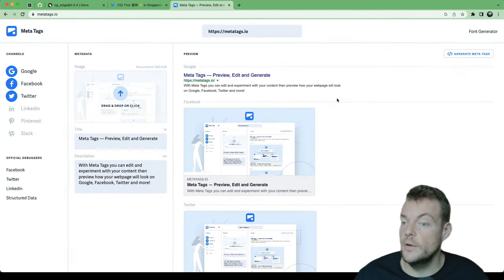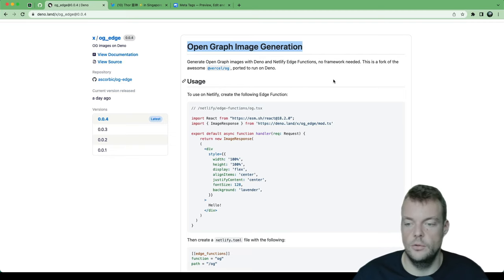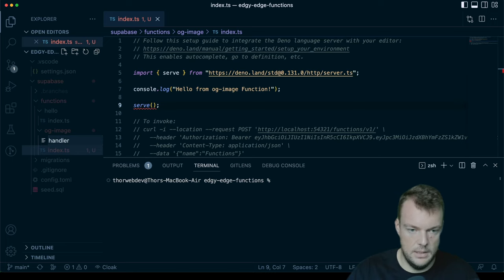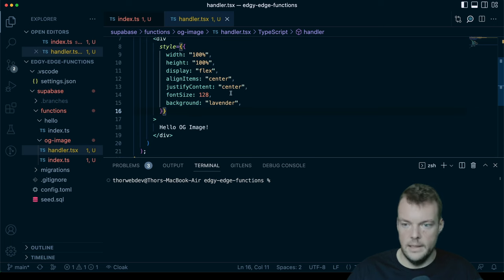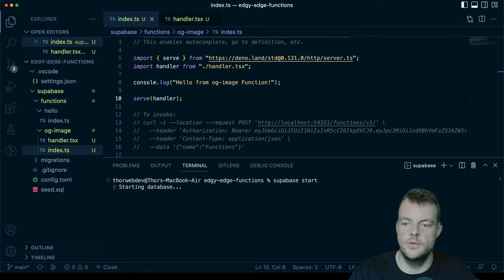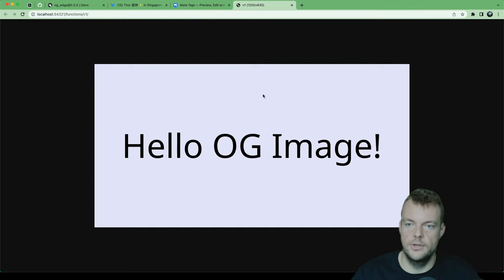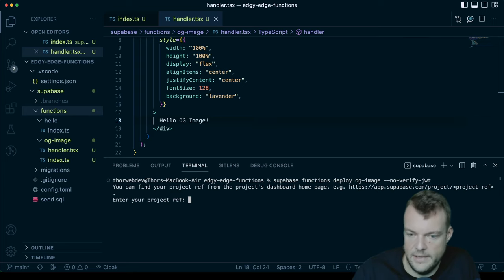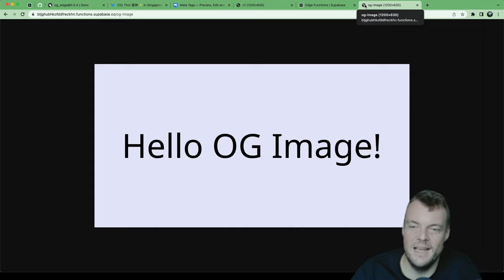Generating OG Images with Edge Functions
Open Graph (OG) images are crucial to convey information about your website quickly and get folks clicking on your links. With Supabase Edge Functions[0] and Deno[1], we can dynamically generate OG Images at the Edge and make sure your links get noticed on social media and beyond!

## Chapters

00:00 Intro
00:27 Project Setup
02:36 Open Graph (OG) Image Intro
03:30 Create new Supabase Edge Function
05:58 Serve Function locally
07:27 Deploy Function to the Edge

## About Edgy Edge Functions

Edgy Edge Functions is a video series where we explore Supabase Edge Functions[0] and Deno[1] functionality and features.

If there's something you'd like to learn about, please open an issue[2] and let me know on this Tweet thread[3].

Thanks for stopping by! Denosaur and I will see you soon \o/